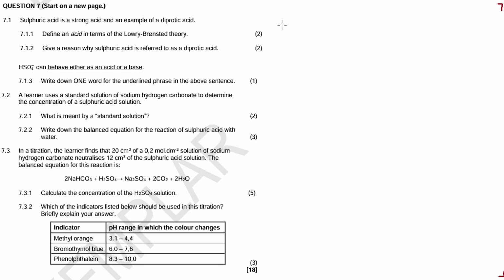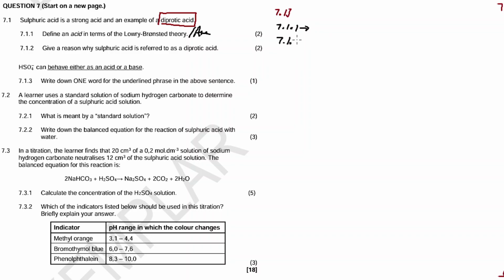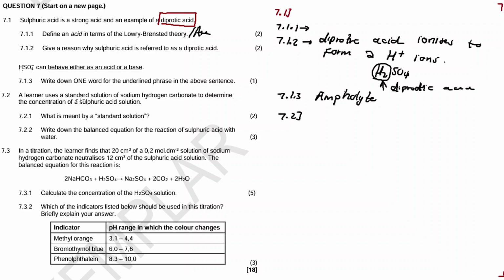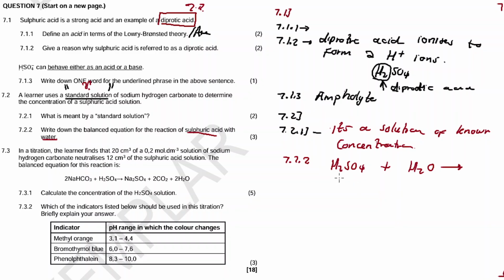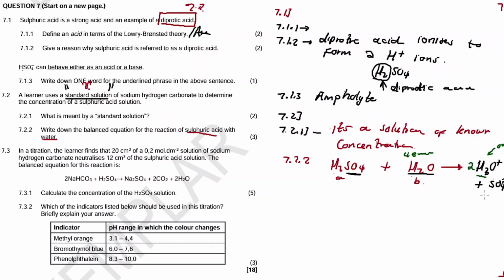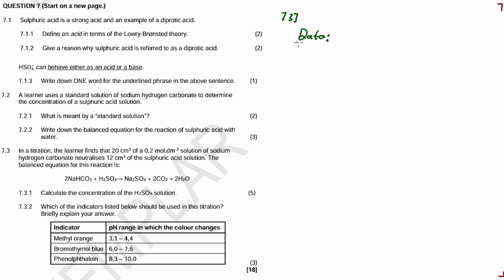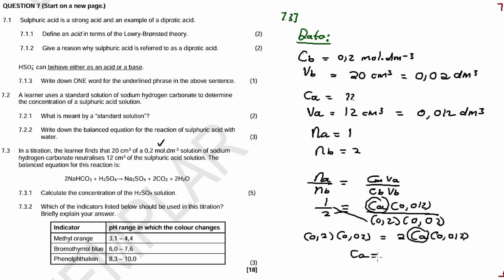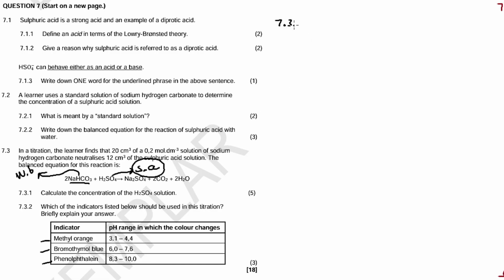ACID AND BASES (QUESTION 7): PHYSICAL SCIENCES P2 NOV 2023 (GR 11)